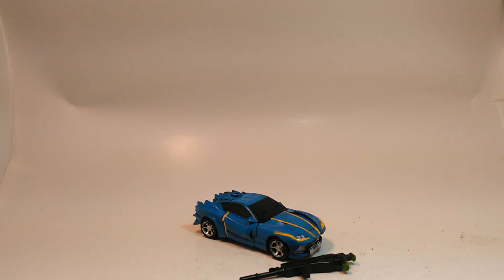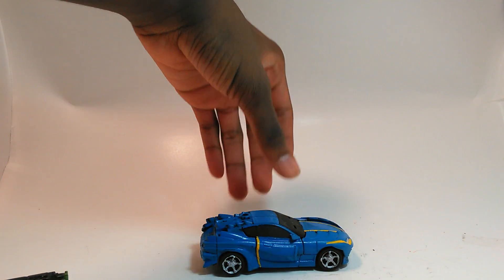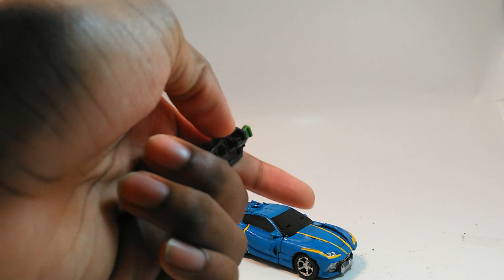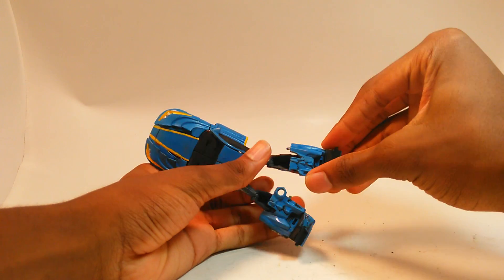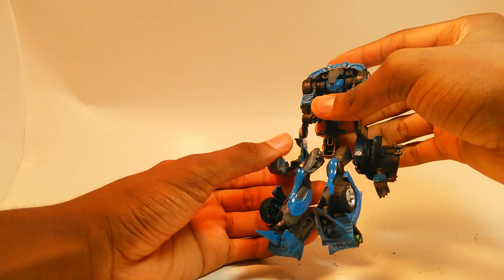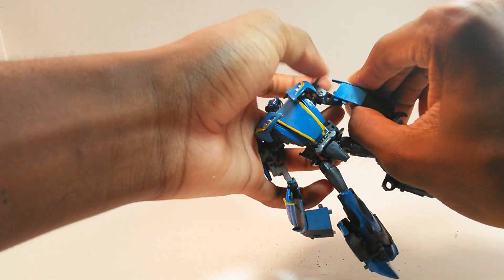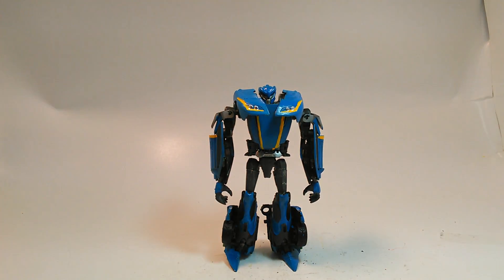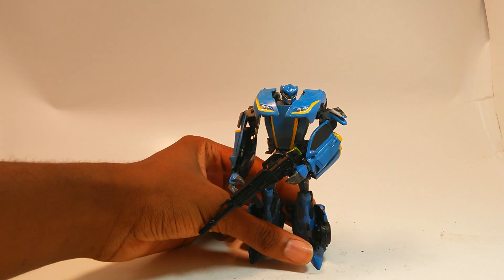Transformers Universe JAGEX Game OVERCLOCK Custom WIP Review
Overclock is a very fun character to play as in the game. The sniper mode Overclock had was best feature. Enjoy!